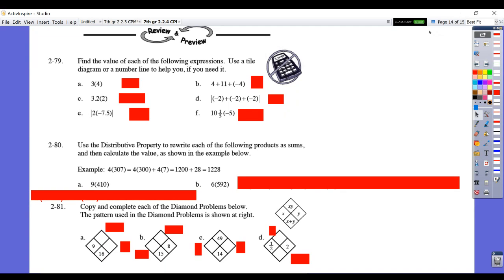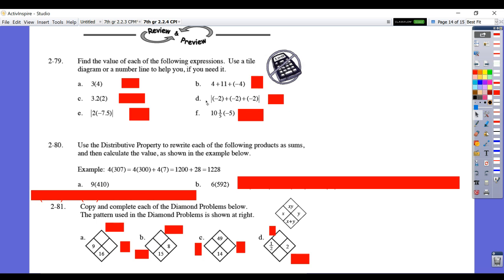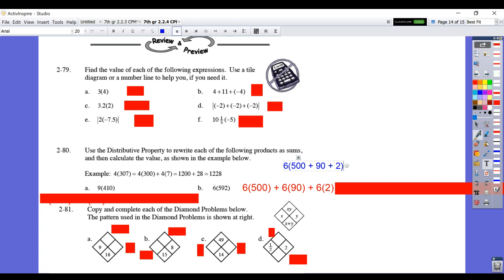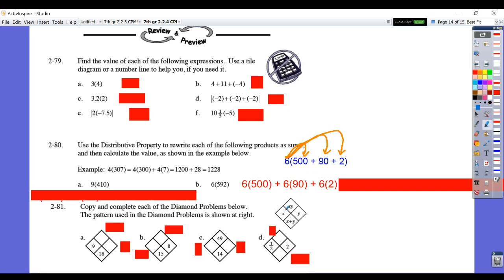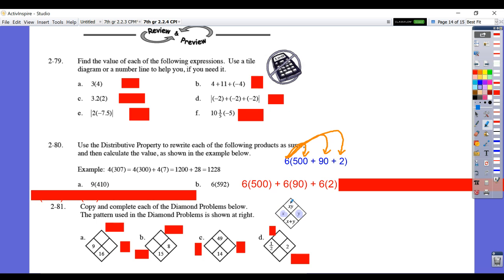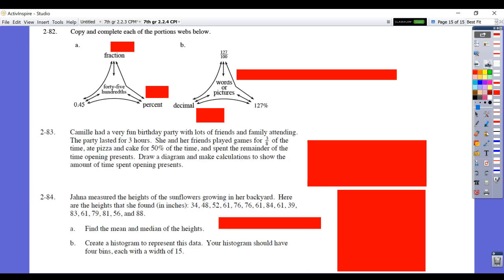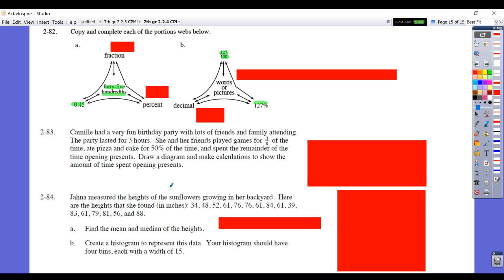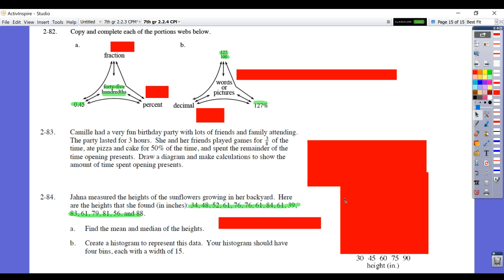7th gr CPM 2.2.4 HW hints video (Core Connections 2)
7th gr CPM 2.2.4 Homework hints video (Core Connections 2)